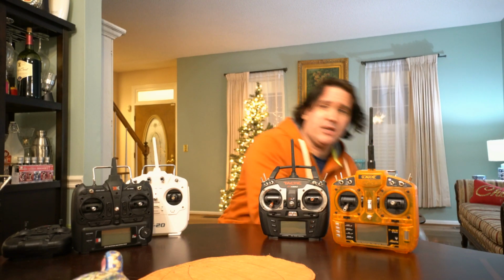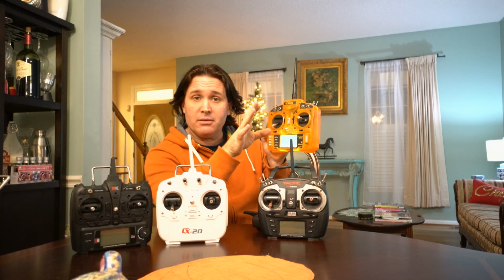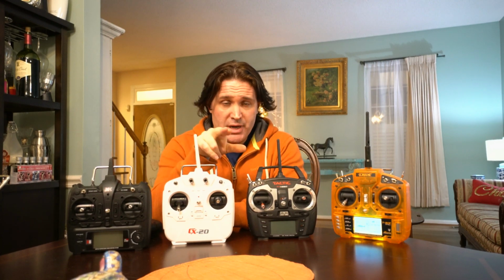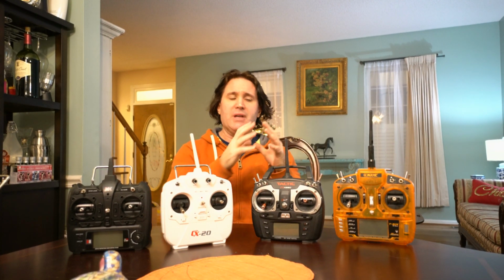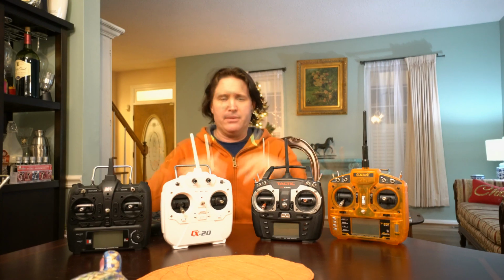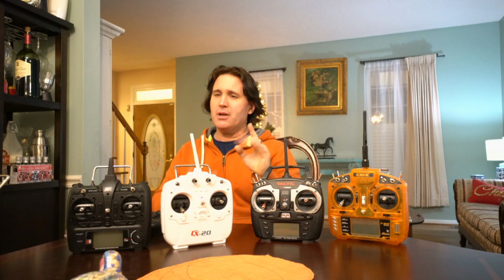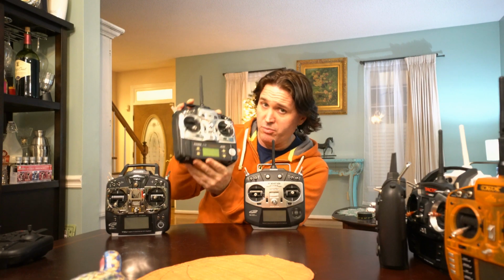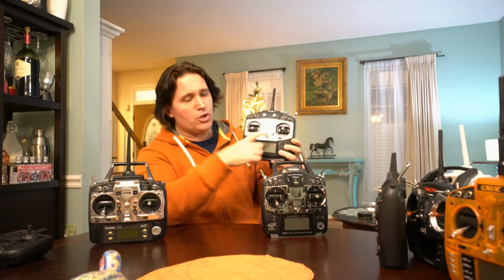Choosing a RC Airplane Radio Transmitter Rx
Hi there Folks Chris AKA Demondriver here, I wanted to share with you  my thoughts on RC Radio Transmitters and how to choose which one fits you best in the RC hobby, Enjoy and Merry Christmas!